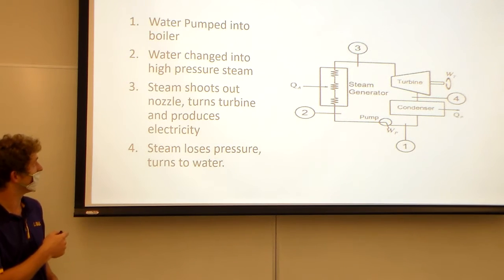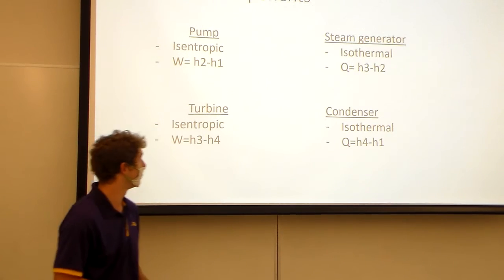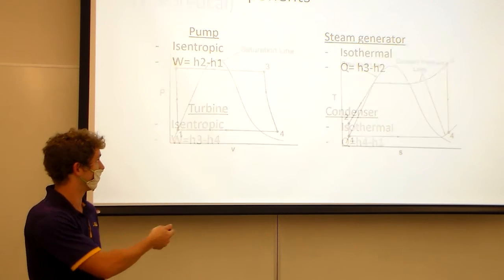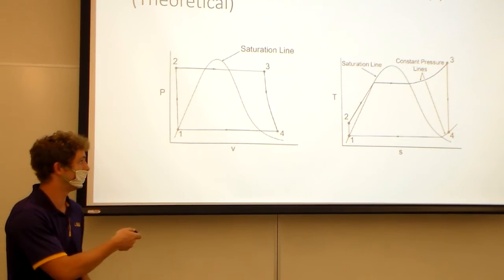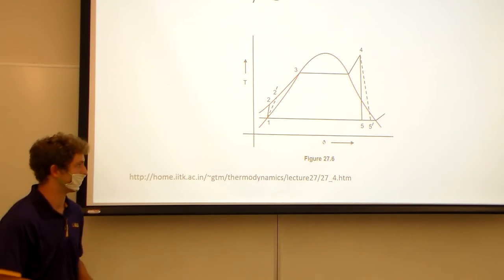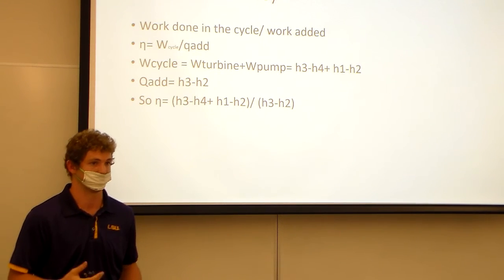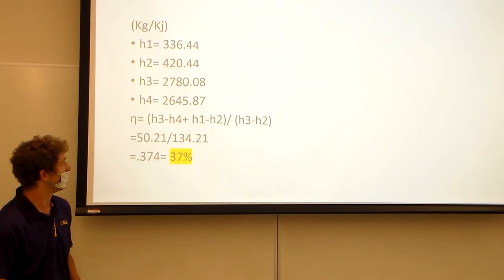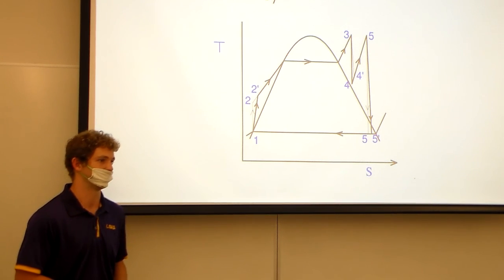James Albano- group leader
James Albano, group leader and former DOW chemical intern, gets into the nitty gritty of the rankine cycle.